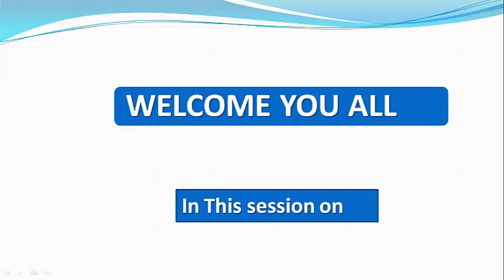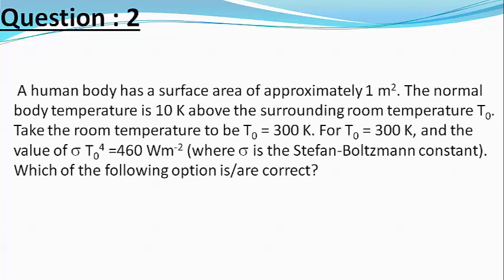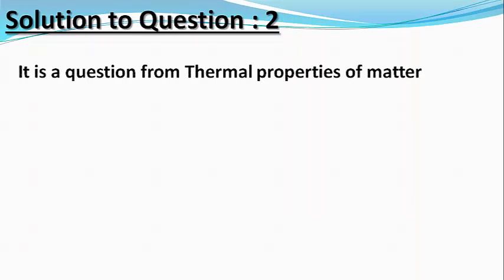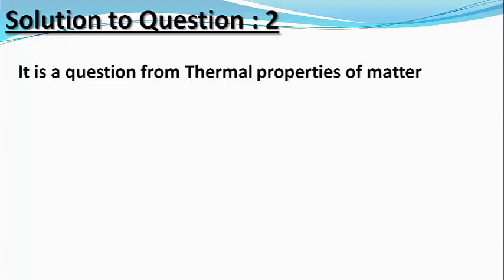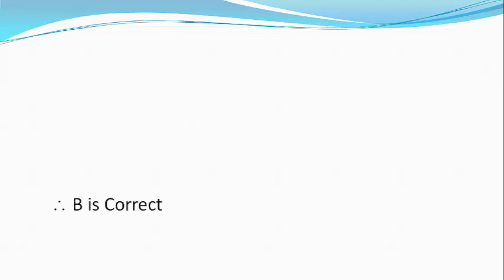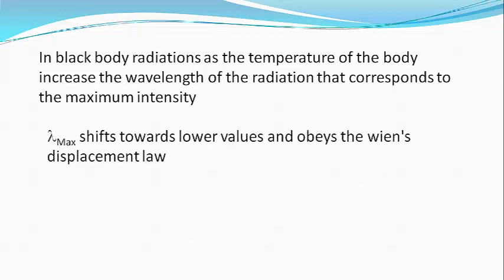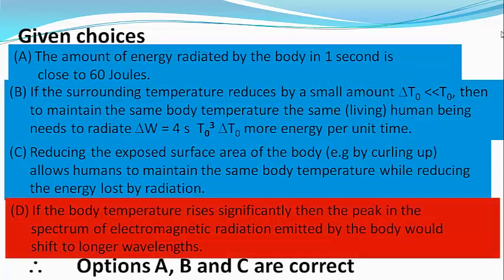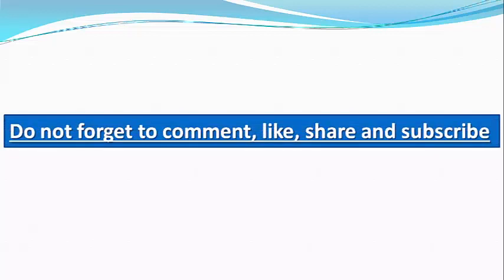JEE Adv. solutions physics 2017 | A human body has a surface area of approximately 1 m2. The ...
A human body has a surface area of approximately 1 m2. The normal body temperature is 10 K above the surrounding room temperature T0. Take the room temperature to be T0 = 300 K. For To = 300 K, and the value of  T04 =460 Wm-2 (where  is the Stefan-Boltzmann constant). Which of the following option is/are correct?